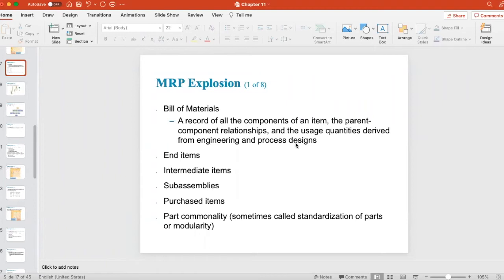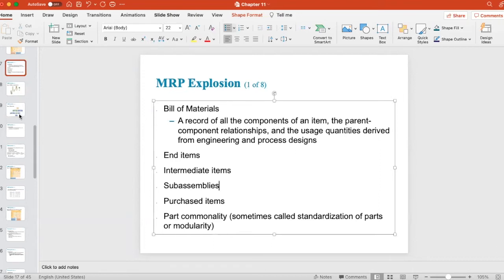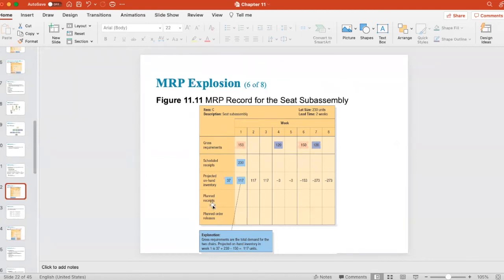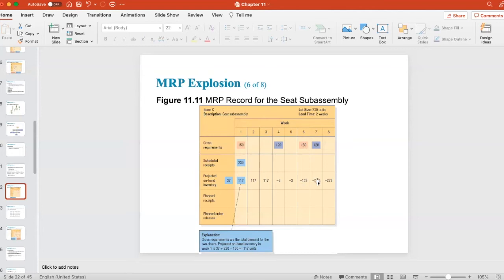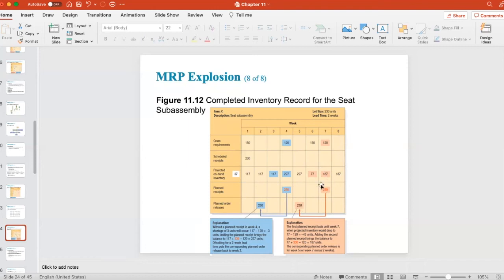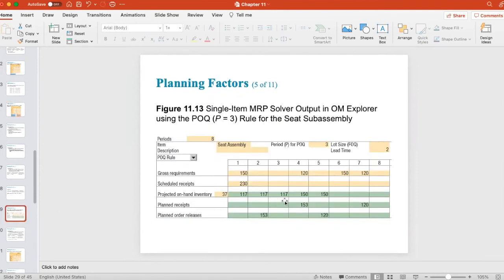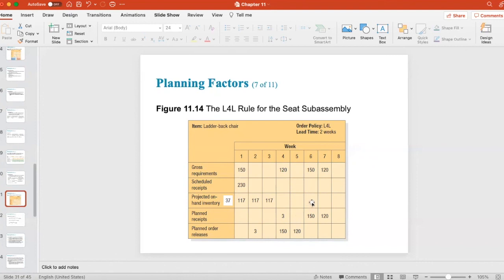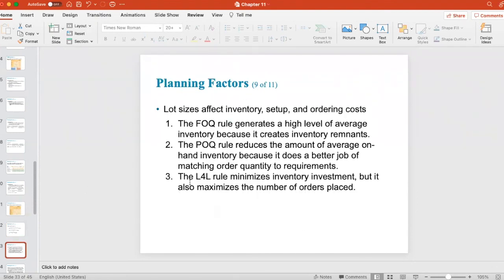Chapter 11 Video Part 2 -- MRP Explosion and Planning Factors